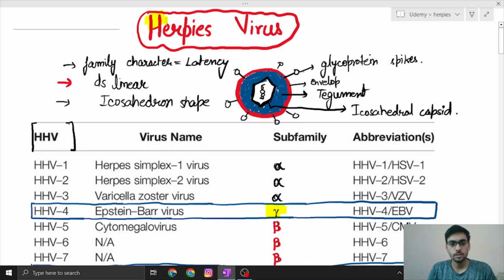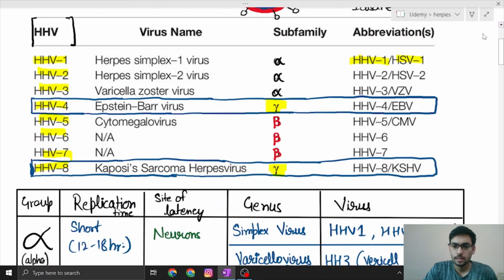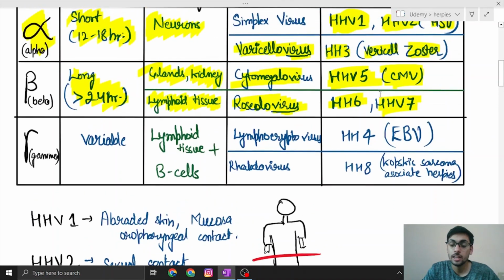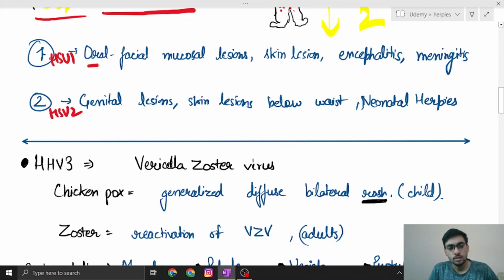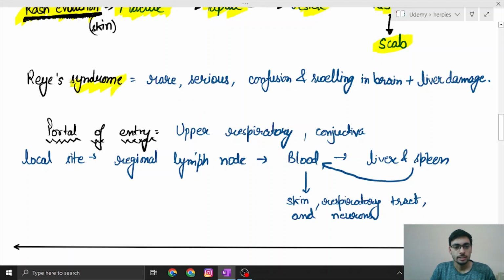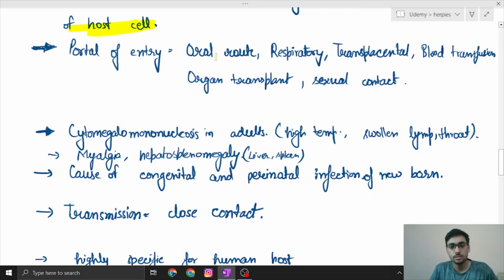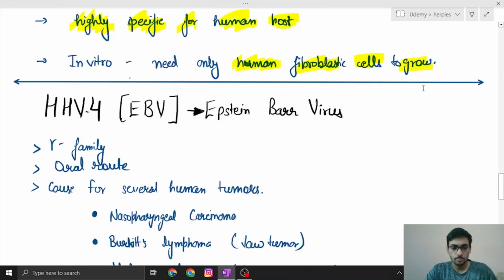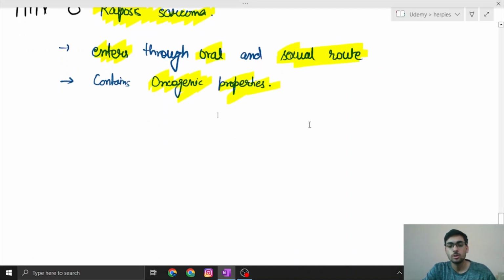herpies virus of herpiesviridae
herpies simplex virus
cytomegalovirus
simplex virus
and other.